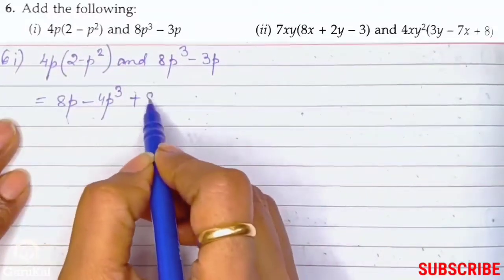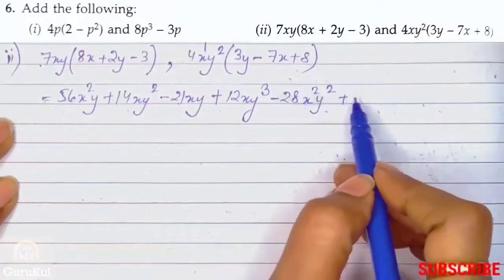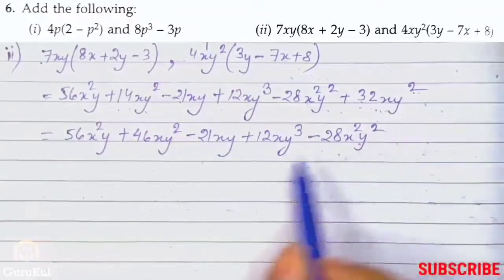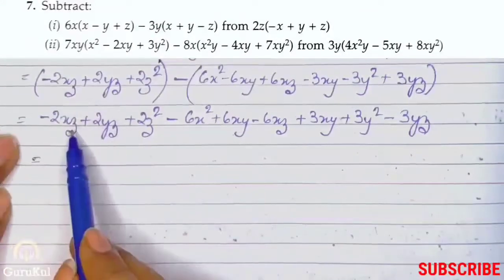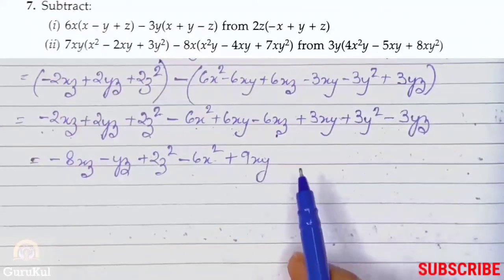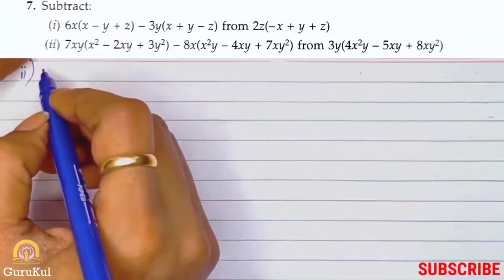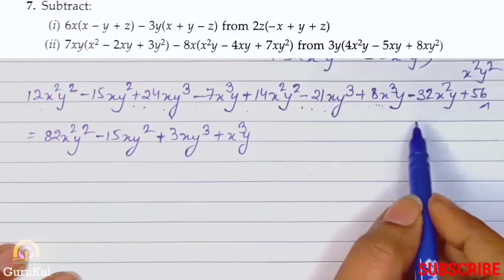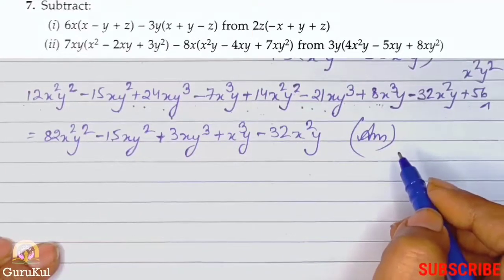AlgebraicExpressions And Identities | Ex10.2 P3 Class8 | ML Aggarwal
AlgebraicExpressions And Identities | Ex10.2 P3 Question No 6 & 7, Class 8 | ML Aggarwal ICSE UNDERSTANDING MATHEMATICS

    1. Multiplication of Algebraic Expressions.
    2. Multiplication of two or more monomials.
    3. Multiplication of a polynomial by a monomial.
Time spans
00:00 Intro.
00:18 Question No 6.
03:55 Question No 7.
13:20 Outro.